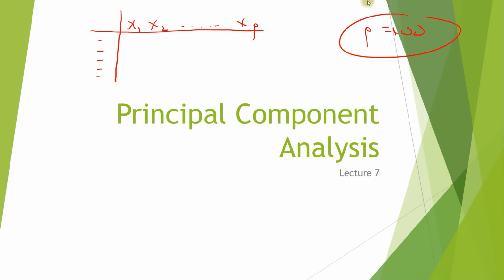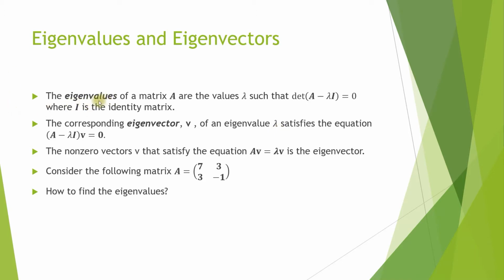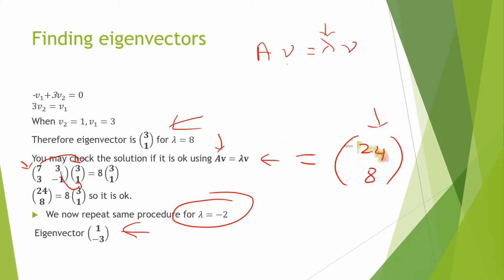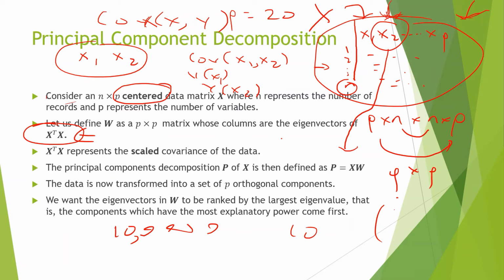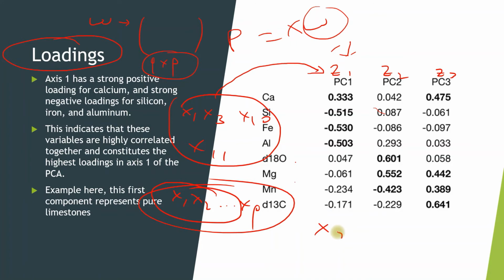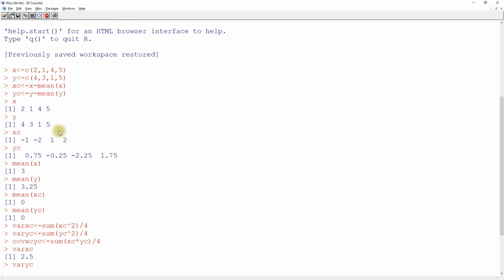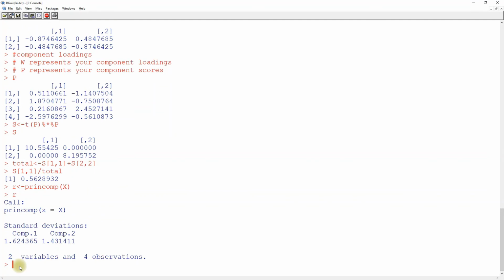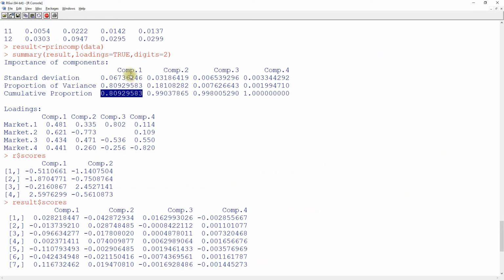Introduction to Principal Component Analysis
In this video, you get an introduction to PCA. You will also be introduced to the concept of eigenvalues and eigenvectors.